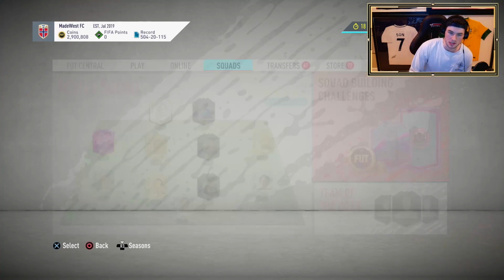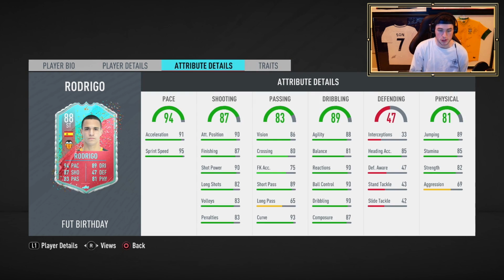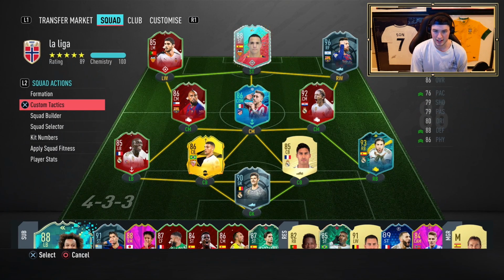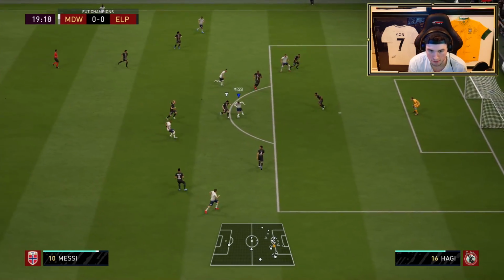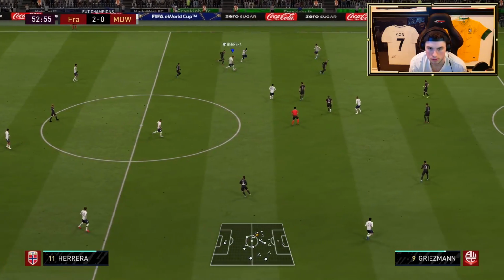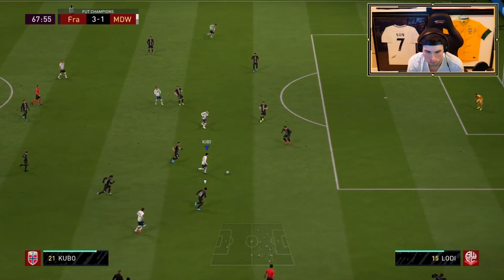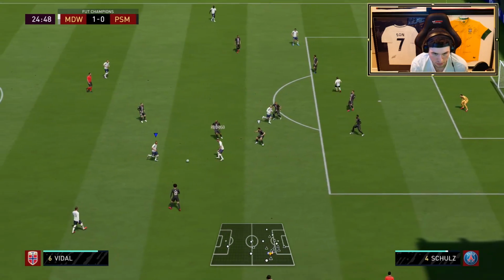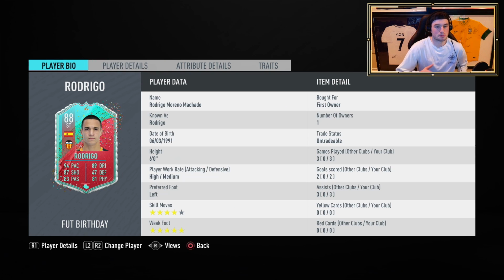SHOULD YOU DO THE SBC?! 88 FUT BIRTHDAY 5* WF RODRIGO REVIEW!! FIFA 20 Ultimate Team